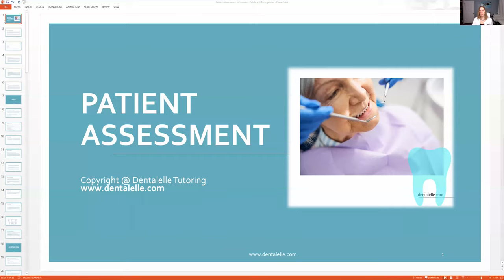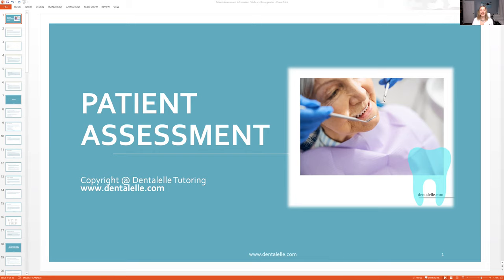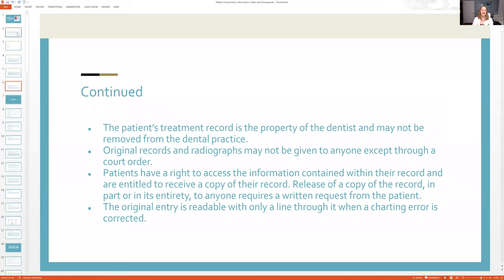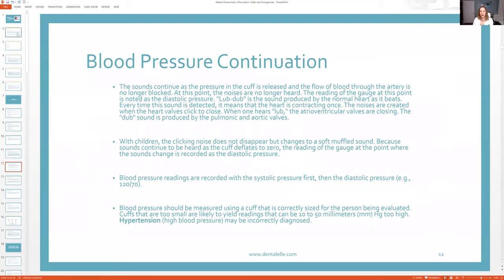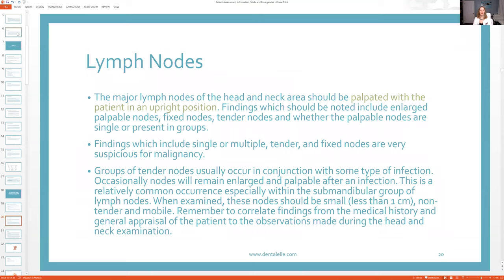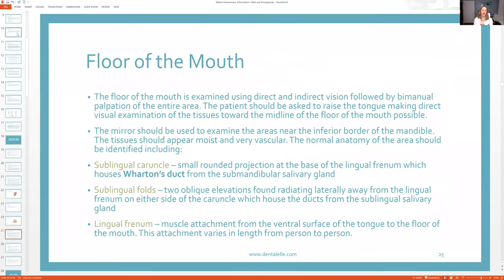This Weeks Studying In The Board Exam Prep Academy!